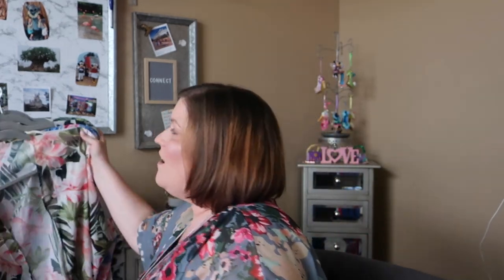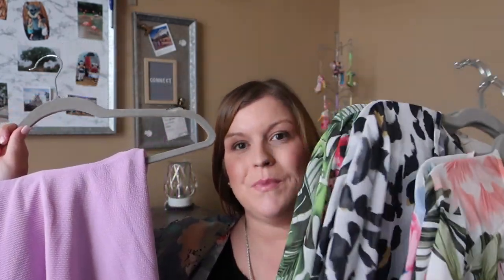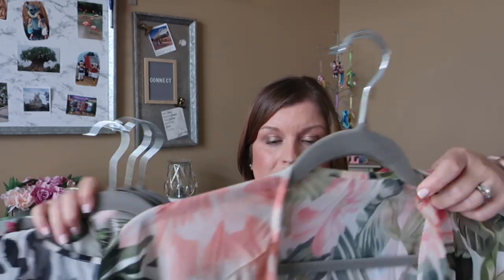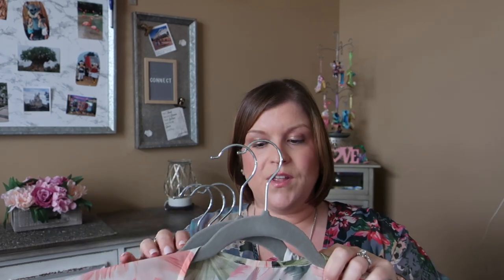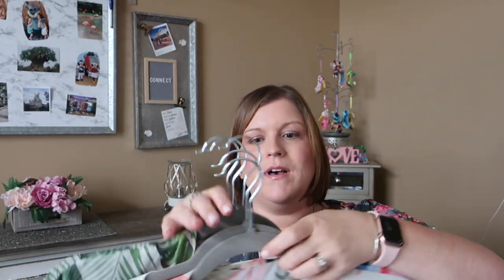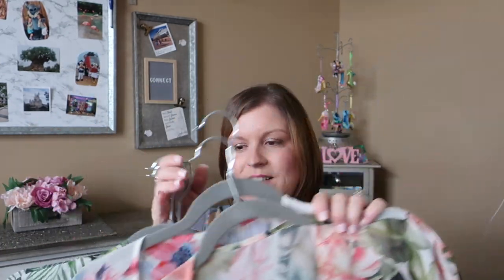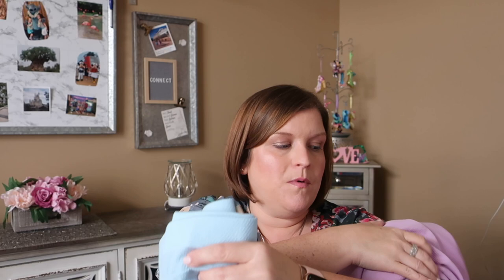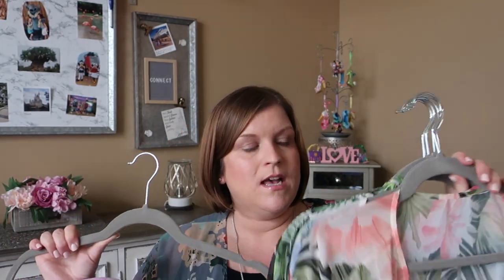What I'm Wearing All Summer | Summer Trends Kimono Cardigans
These are what I'm wearing all summer long! I recently shared in an Amazon Live some of my favorite summer trend finds from Amazon! Check them out in this video and find out which styles are my favorites!

Pink & Green Floral Kimono Cardigan
Mint Floral Kimono
Tropical Leaf Kimono
Leopard Kimono
Pink & Blue Kimono

Disneybound Skirts

Mailing Address:
Diana - BeingMommywithStyle